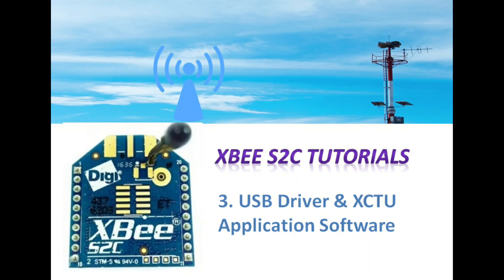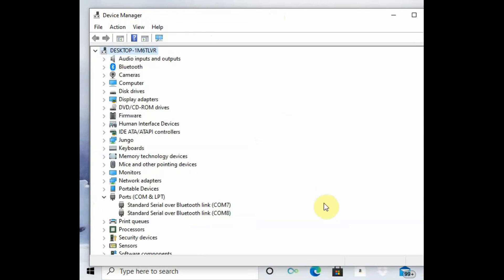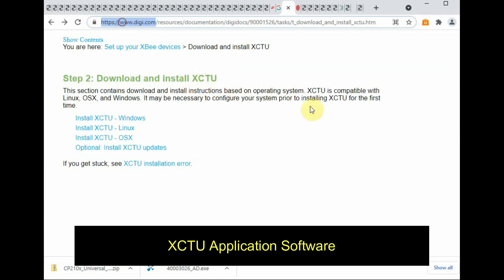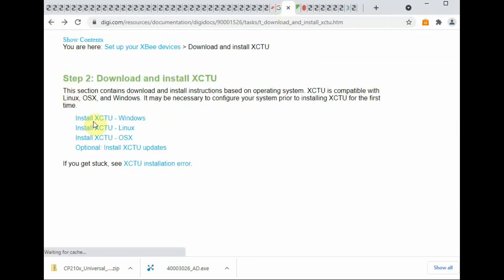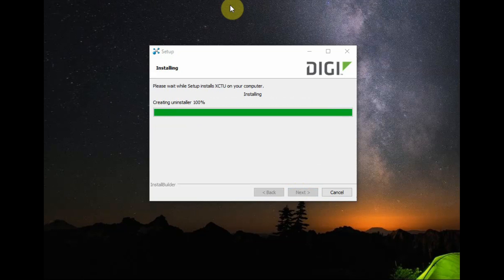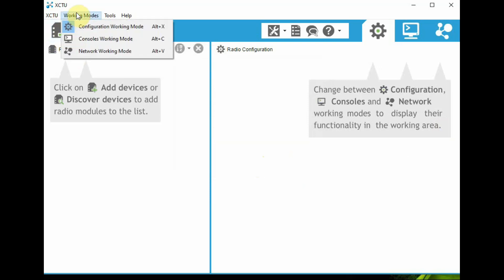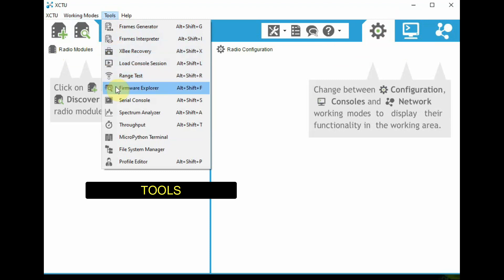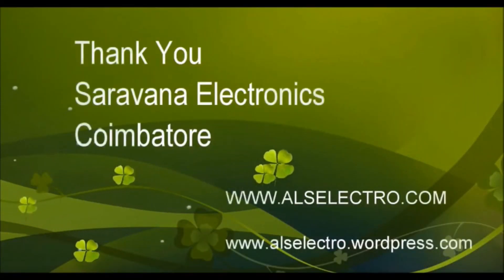Mastering XBEE - Lesson 3 -USB driver & XCTU Software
This Video series  on XBEE modules makes you understand the XBEE protocol and wireless RF functioning using S2C XBEE.

XBee S2C RF Module offers secure network-based wireless communication. In XBee S2C communication the device transfers the data with 2.4GHz speed .It offers multiple communication methods.
Additionally,  it has some GPIO pins which are useable directly with the XBee module
It can communicate up to 400ft in the closed area
It uses a frequency range of 2.4-2.5GHz and has 16 sequences of channels.